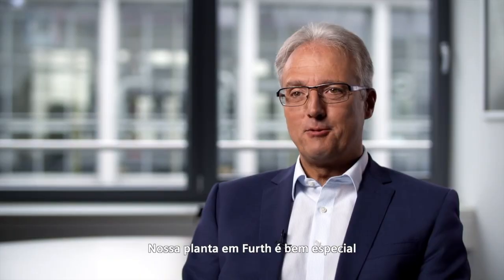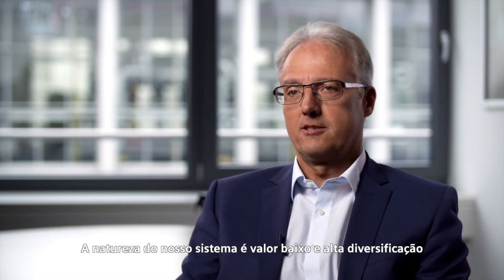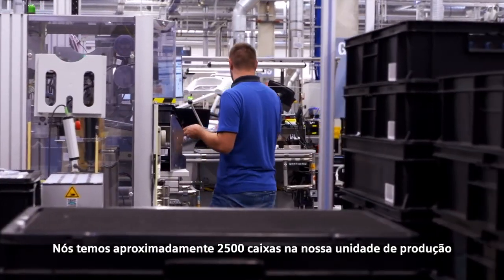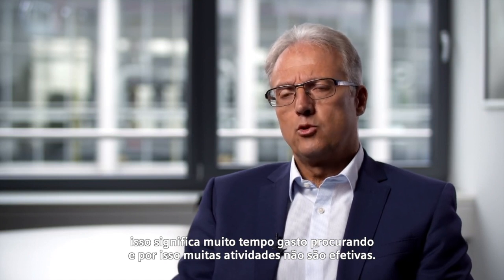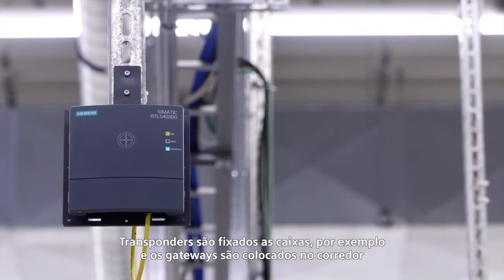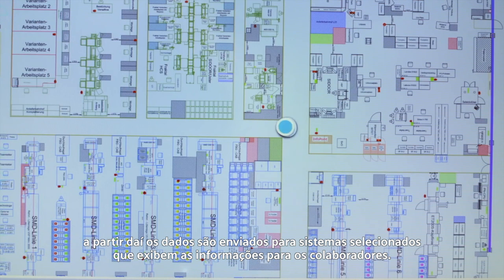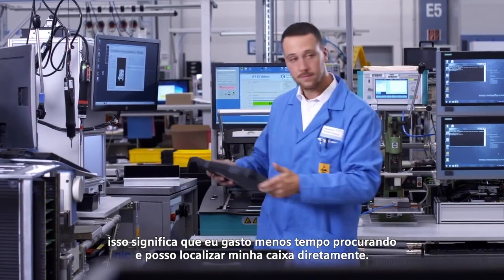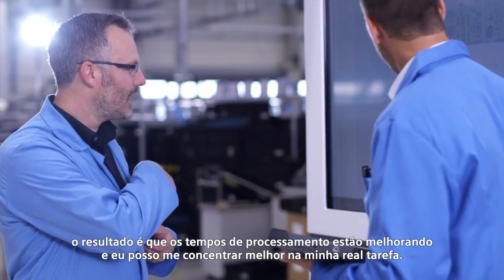SIMATIC RTLS: produção transparente de eletrônicos em Fürth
Cerca de 2 mil caixas de material em constante circulação: esse é um ambiente de produção com baixo volume, mas com alto mix de produtos finais. Para atender a esse desafio, o cliente selecionou a tecnologia SIMATIC RTLS da Siemens. Maior confiabilidade, rendimento e eficiência com engenharia integrada ao TIA Portal.